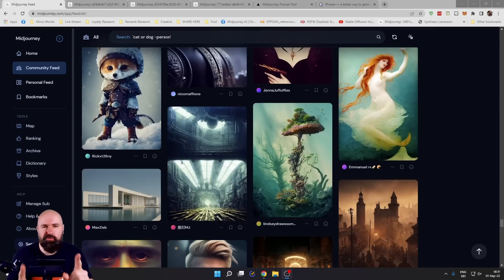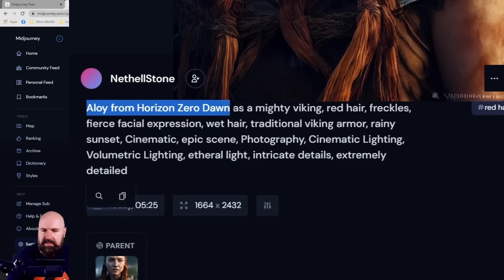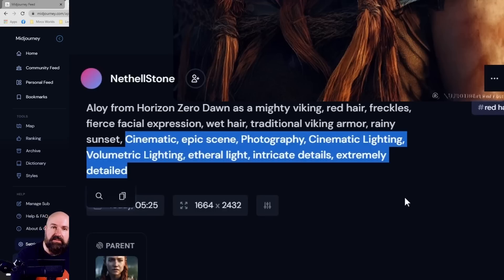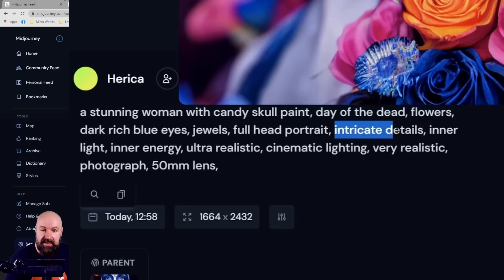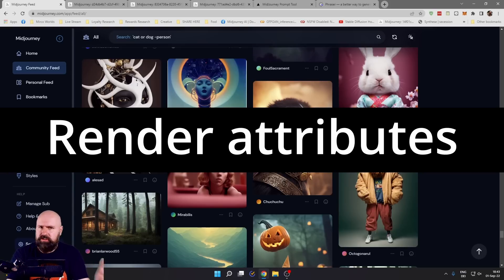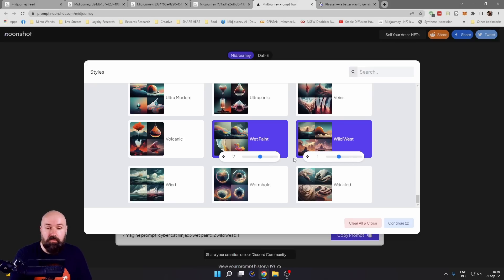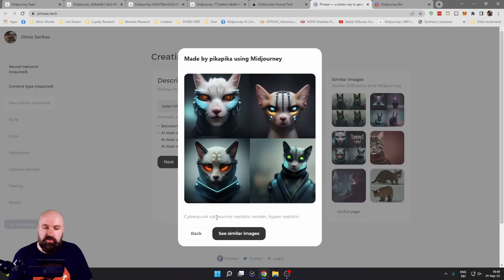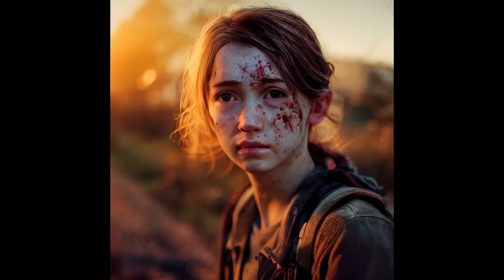Make BETTER Prompts - MidJourney AI